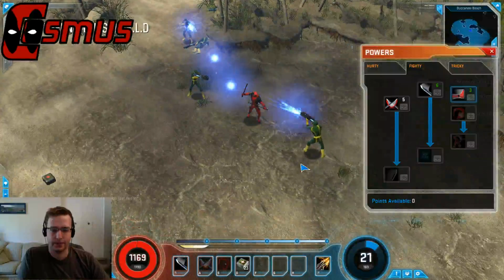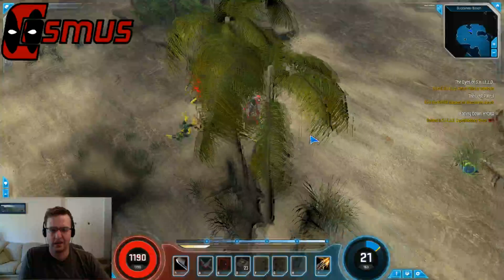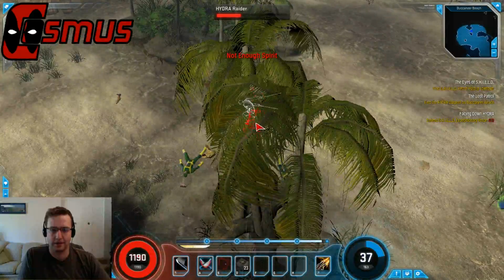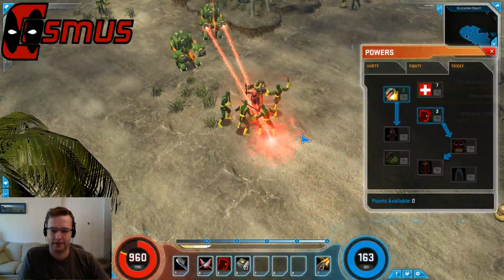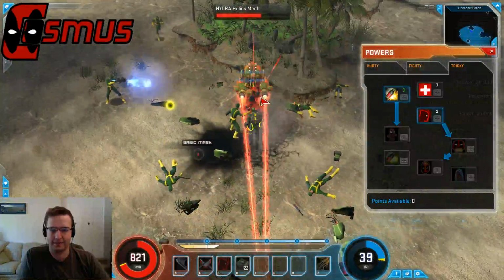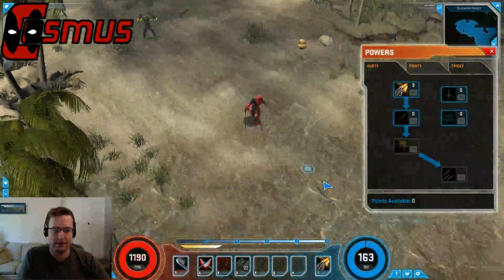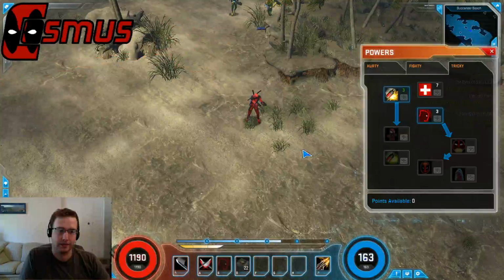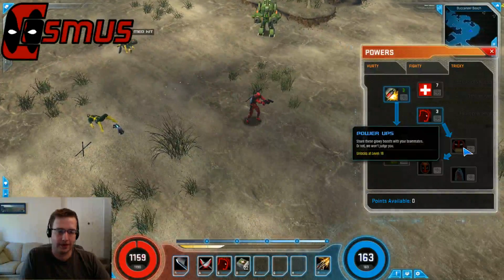Marvel Heroes: Deadpool 101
First Marvel Heroes spotlight on Deadpool. More heroes to come.